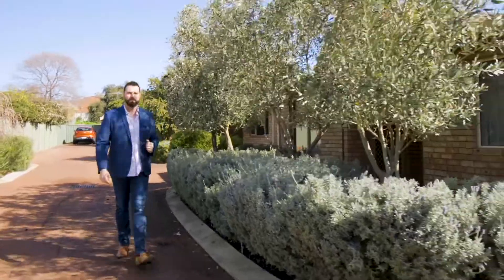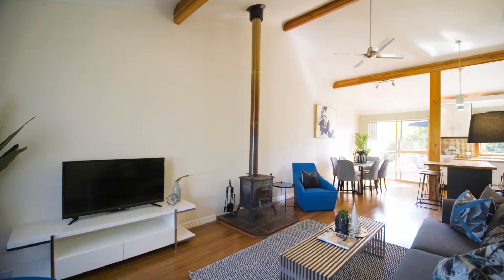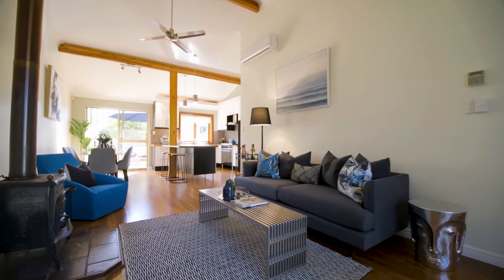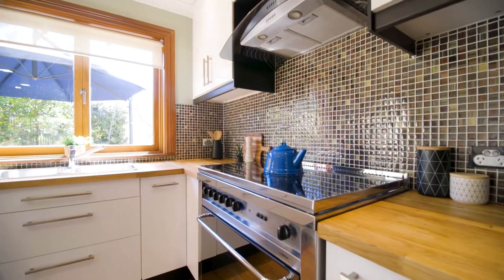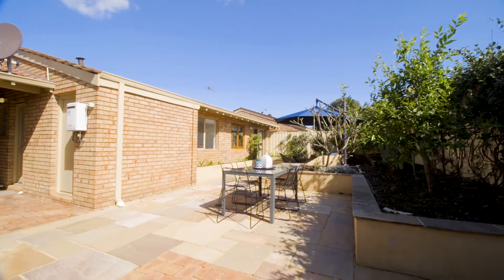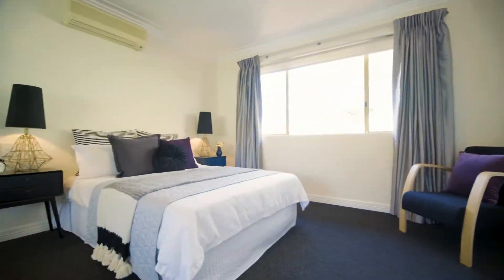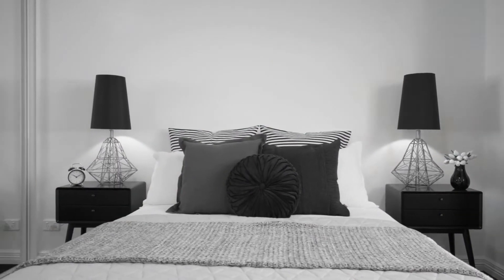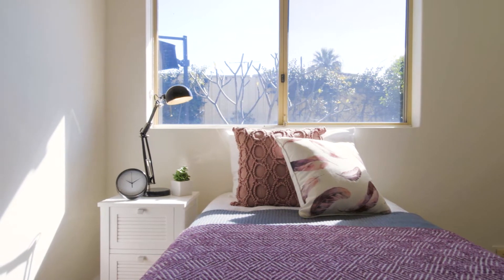4 41 Point Walter rd, Bicton